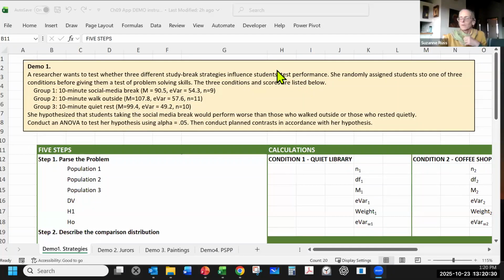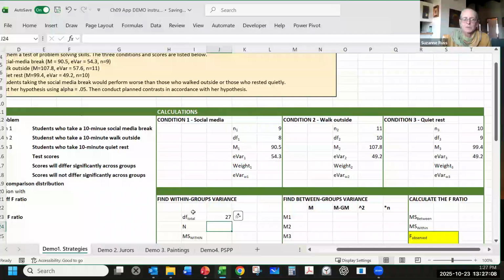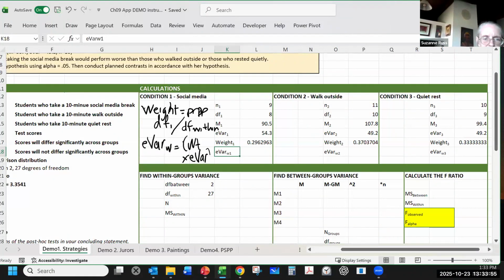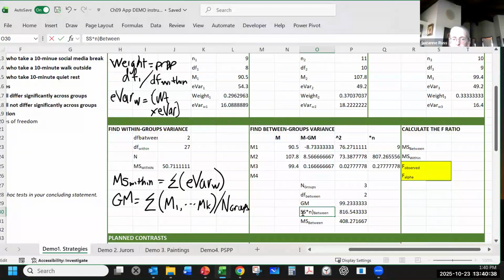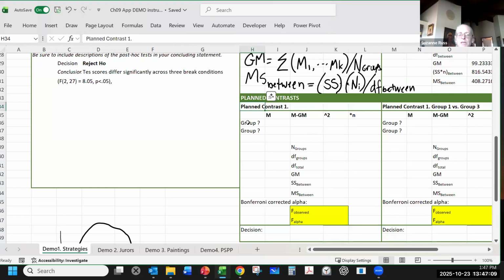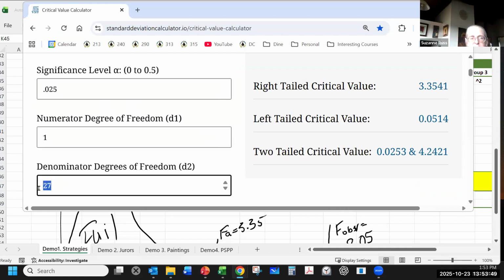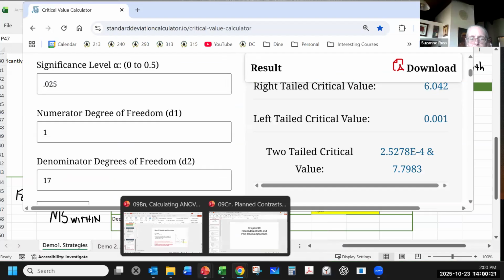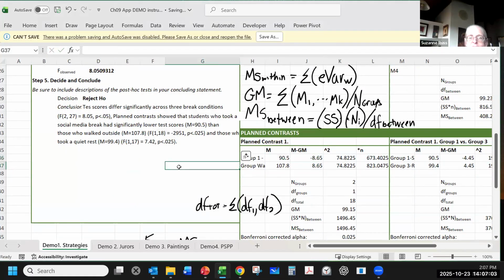313 Ch09 Demo 1, Study Area